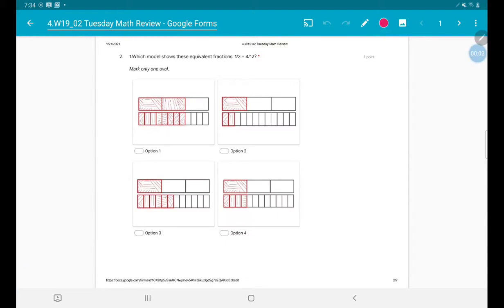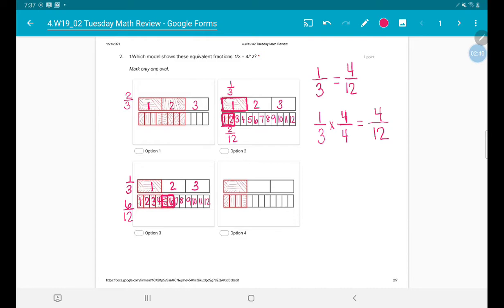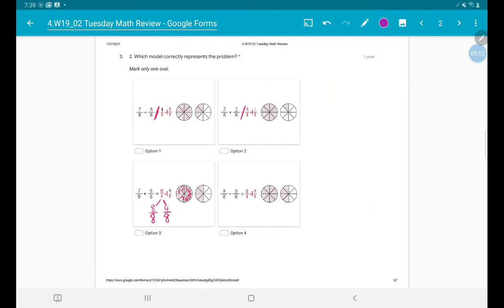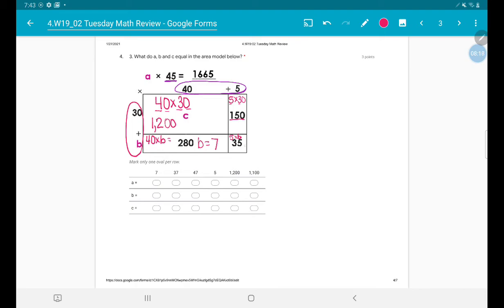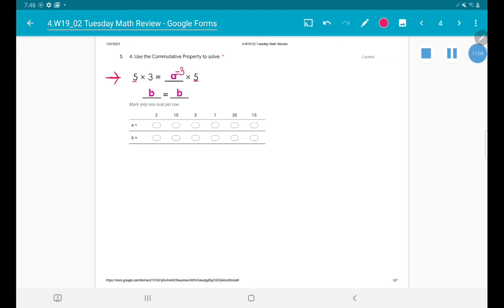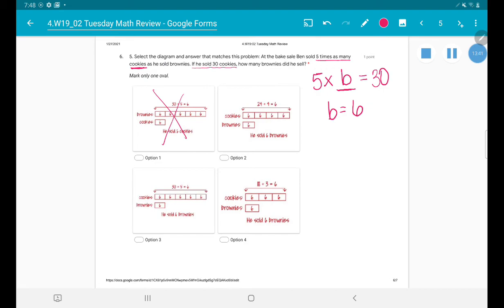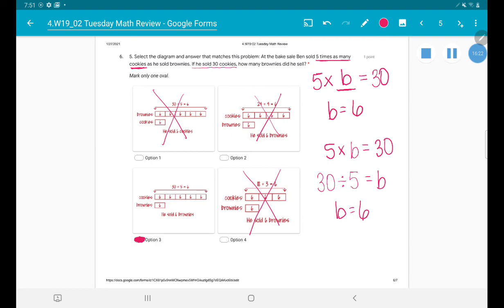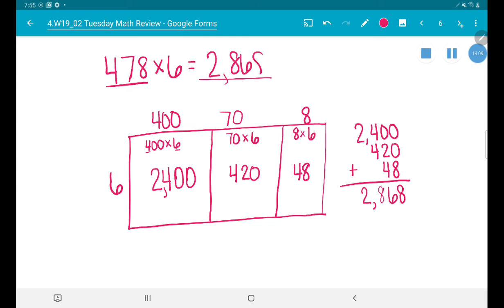Wednesday Week 19